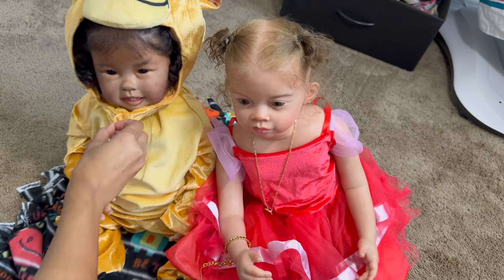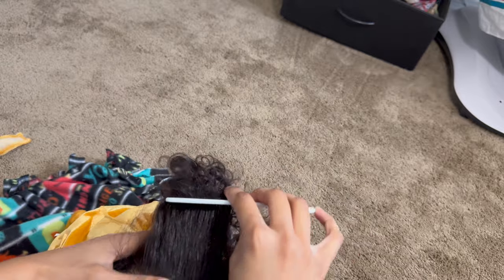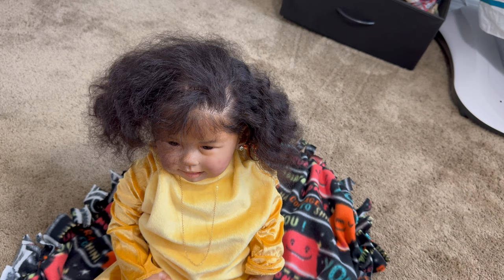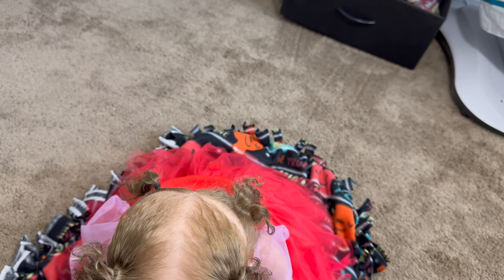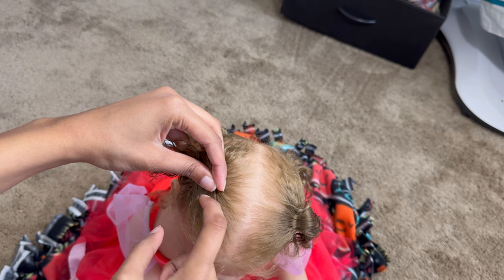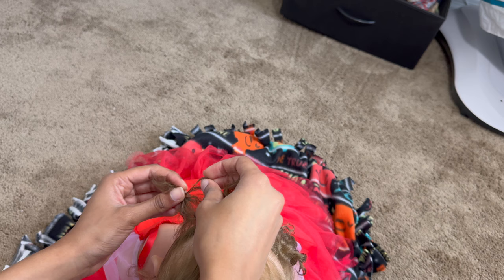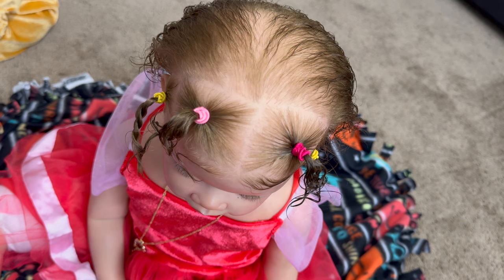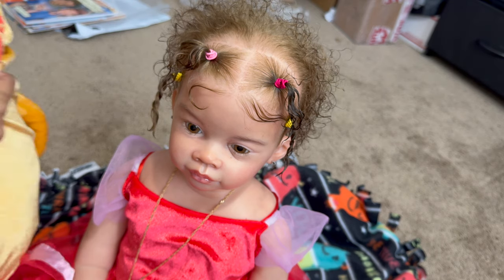Doing My Reborn Toddler's Hair | Mya Reborns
Hi everyone, in todays video I am doing both my girl and my boy toddlers hair 🥰